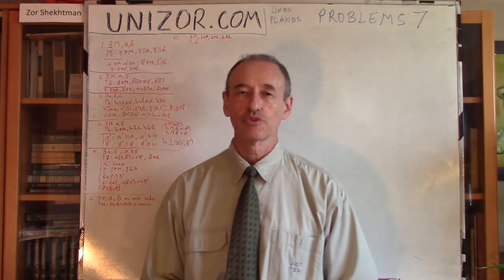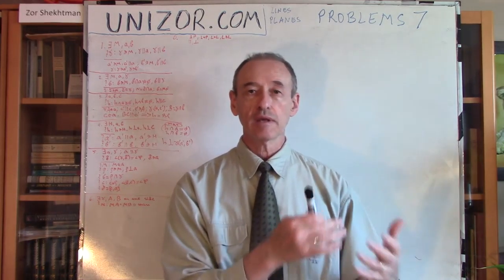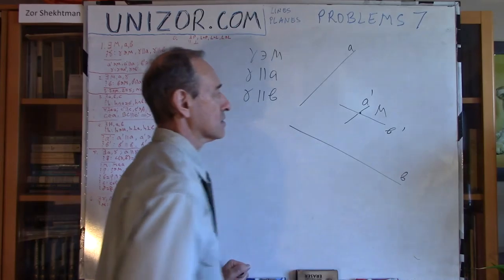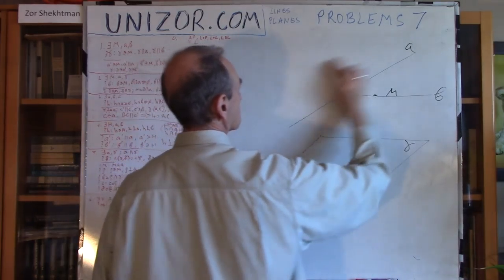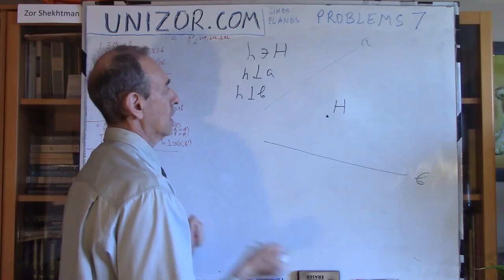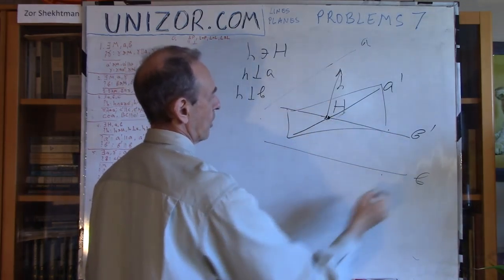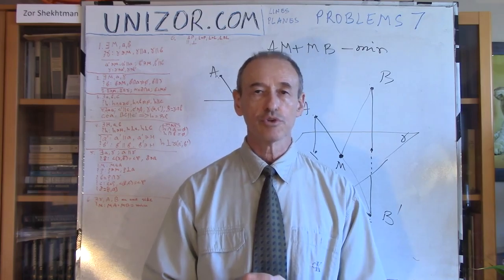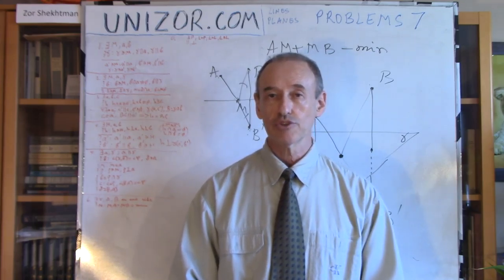Unizor - Geometry3D - Lines and Planes - Problems 7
Below are a few construction problems.
Recall certain principles of construction of planes in three-dimensional space that we have agreed upon:
The plane is considered as completely defined and uniquely constructed if
(a) there are three points not on the same line that are known to belong to a plane;
(b) there is a line and a point outside of this line that are known to belong to a plane;
(c) there are two intersecting lines that are known to belong to a plane;
(d) there are two parallel lines that are known to belong to a plane.
If two non-parallel planes are constructed, we assume that their intersection is fully defined and constructed.
If a plane and a non-parallel to it line are constructed, we assume that their intersection is fully defined and constructed.

In the previous lectures we discussed some elementary construction problems like constructing a line or a plane in three-dimensional space parallel or perpendicular to a given line or plane passing through a given point or line. We recommend to refresh that material prior to addressing the problems below.

Problem 1
Construct a plane that passes through a given point M and is parallel to two given skew lines a and b.
?γ: γ∋M, γ ∥ a, γ ∥ b

Problem 2
Construct a line that passes through a given point M, intersects a given line a and is parallel to a given plane γ.
?b: b∋M, b∩a≠∅, b ∥ γ

Problem 3
Construct a line that intersects two given lines a and b and is parallel to the third line c.
?h: h∩a≠∅; h∩b≠∅; h ∥ c

Problem 4
Construct a line that passes through a given point H and is perpendicular (not necessarily intersecting) to two given lines a and b.
?h: h∋H; h⊥a; h⊥b

Problem 5
Construct a plane that intersects a given plane γ at a given angle ∠φ and contains a given line a that is parallel to plane γ.
a∩γ=∅; a ∥ γ;
?δ: δ∋a; ∠(δ,γ)=∠φ

Problem 6
Given a plane γ and two points A and B outside of this plane and lying in the same half-space (considering plane γ as a border between two half-spaces).
Find a point M on plane γ such that a sum of lengths of segments AM+MB is minimal.
A∉γ; B∉γ; AB∩γ=∅;
?M: AM+MB = min.